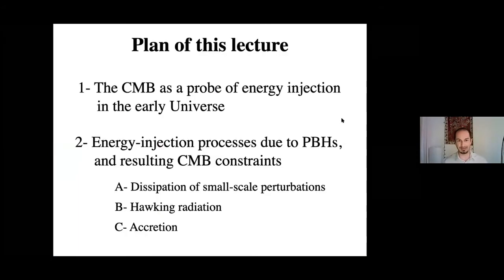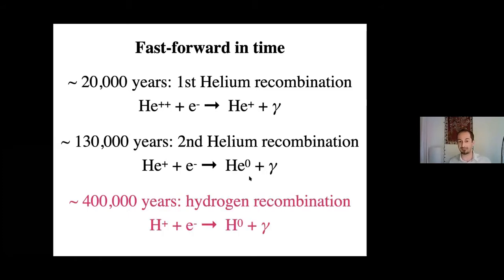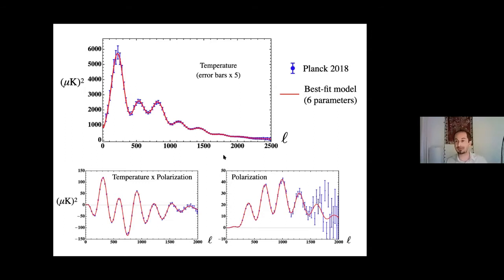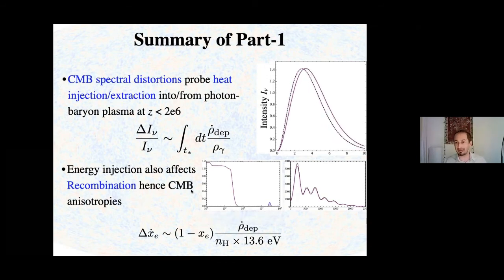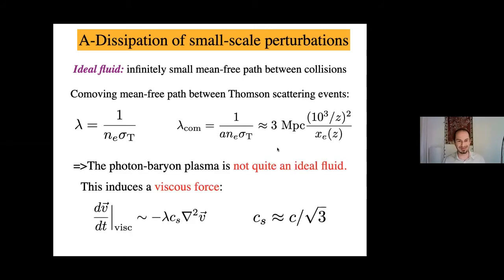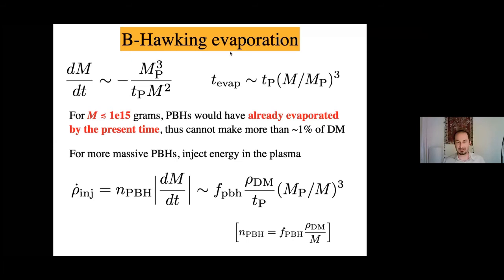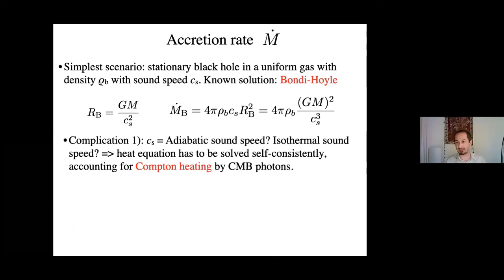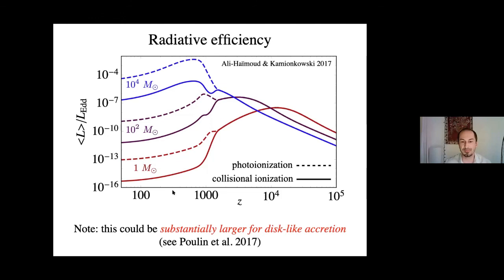Primordial Black Hole DM - II (Lecture 1) by Yacine Ali Haimoud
PROGRAM

LESS TRAVELLED PATH OF DARK MATTER: AXIONS AND PRIMORDIAL BLACK HOLES (ONLINE)

ORGANIZERS: Subinoy Das (IIA, Bangalore), Koushik Dutta (IISER, Kolkata / SINP, Kolkata), Raghavan Rangarajan (Ahmedabad University) and Vikram Rentala (IIT Bombay)

VENUE: Online

The existence of dark matter (DM) has been inferred from its gravitational interactions, yet the identity of the dark matter particles remains completely unknown. The dominant candidate for DM over the last 30 years has been Weakly Interacting Massive Particles (WIMPs). However, despite extensive underground (direct), telescope (indirect), and collider searches, dedicated experiments have not found any evidence of WIMPs. Meanwhile, several astrophysical small-scale structure and cosmological hints might be an indication that DM has non-gravitational interactions that cannot easily be explained with vanilla WIMPs.

This online workshop on the Less Travelled Path of Dark Matter (LTPDM) will bring together particle physicists and cosmologists from all over the world to address current trends in DM searches, focused on axions and primordial black holes, and map the way forward. The program will also include a school, with lectures addressed to students and postdocs, familiarizing them with new and advanced concepts.

We plan to have a longer physical workshop on dark matter, with a larger perspective, in the near future once the current global pandemic crisis has subsided.

0:00:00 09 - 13 NOVEMBER 2020
0:01:29 Less traveled path of dark matter, ICTS, Nov 10, 2020
0:02:11 Plan of this lecture
0:03:21 1- Brief review of CMB physics
0:05:09 Protagonists and stage
0:06:49 Essential spectral distortion physics
0:08:01 Py t* ~2 months
0:09:43 Fast-forward in time
0:10:19 Recombination history
0:12:43 Planck collaboration
0:13:02 What are we seeing exactly? before last scattering:
0:14:10 Small initial overdensities generate sound waves in photon-baryon fluid, propagating for ~400,000 years
0:14:45 Superposition of many incoherent sound waves, oscillating for ~400,000 years
0:15:55 CMB Angular power spectrum = variance of temperature fluctuations as a function of angular scale
0:17:24 (UK) 2
0:19:07 State-of-the-art recombination codes:
0:19:46 Effect of non-standard Xe on CMB power spectra
0:20:57 Non-standard recombination from energy injection
0:24:20 Summary of Part-1
0:32:51 A-Dissipation of small-scale perturbations
0:35:17 =Viscosity force exponentially damps acoustic oscillations at scales smaller than the Silk damping scale
0:36:55 Energy density in sound waves:
0:39:11 Upper limits on primordial (adiabatic) perturbations
0:39:50 Resulting indirect constraints on PBHs
0:42:26 B-Hawking evaporation
0:44:36 Resulting effect on the CMB
0:46:19 The precise limits require a much more detailed treatment of course!
0:47:36 C-Accretion
0:48:52 Accretion rate M
0:54:40 Radiative efficiency